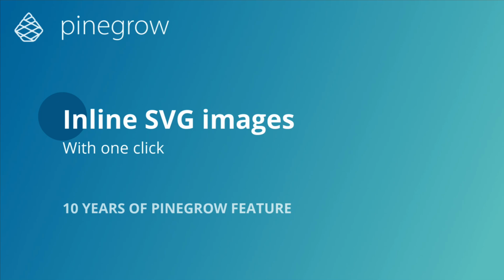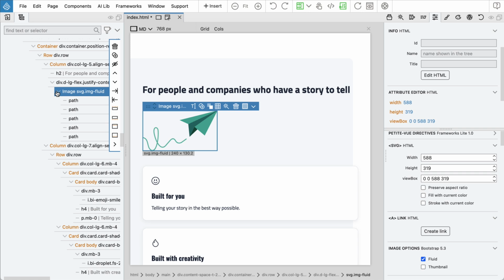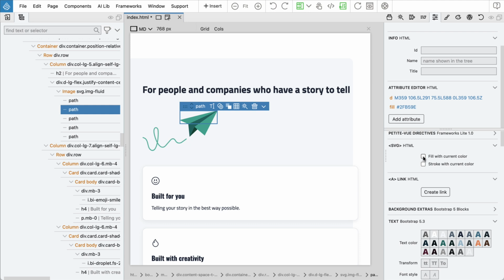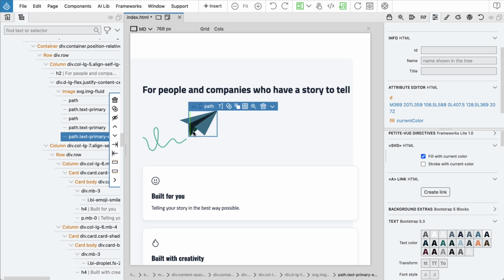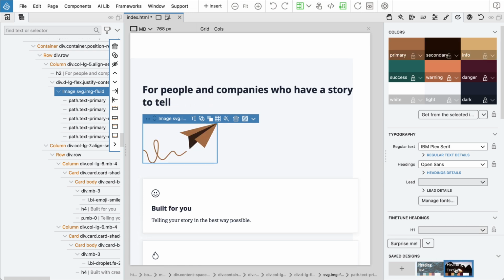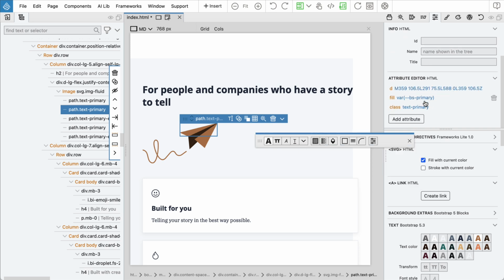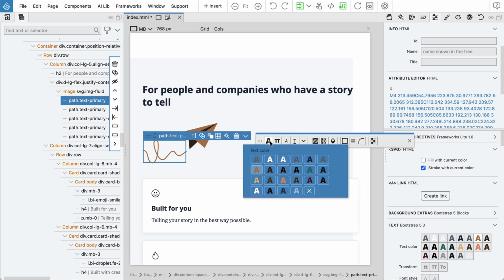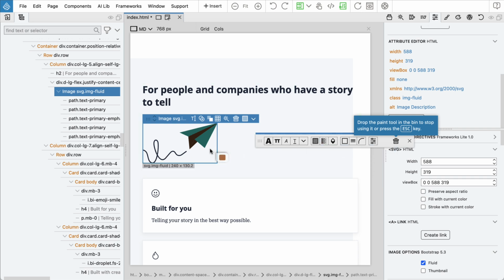Inline SVG images with one click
Learn how to inline an external SVG image with one click and then color it to match the color palette of your project. Use the Design panel to experiment with design variations.